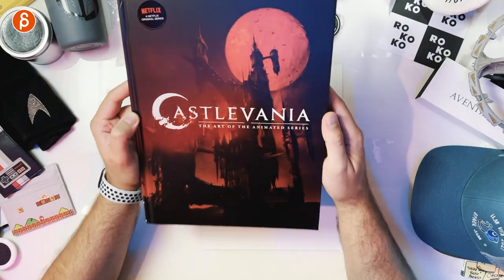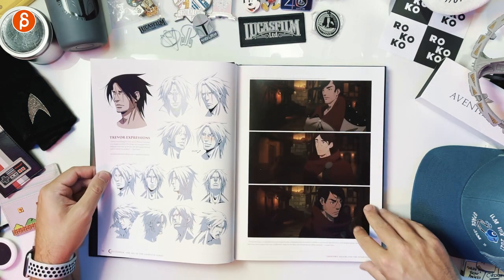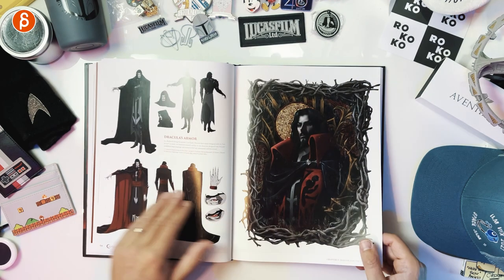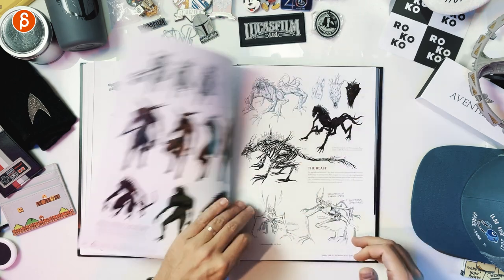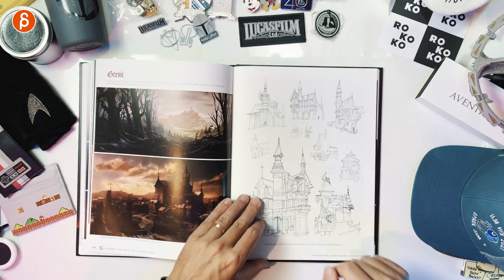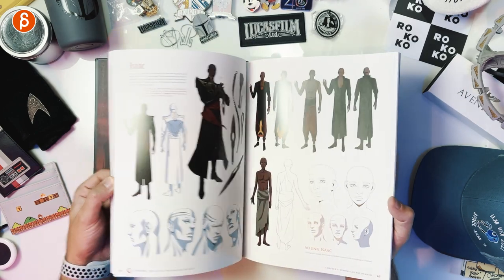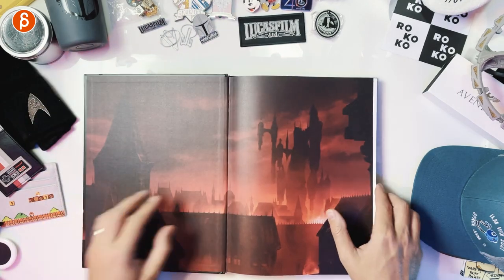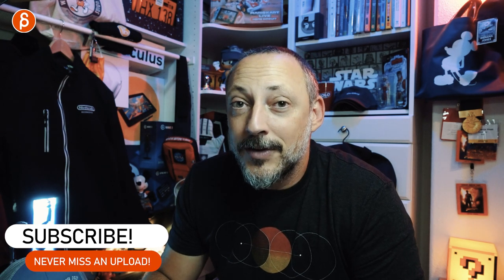Castlevania: The Art of the Animated Series (Netflix) - Review (Book Flip Through)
The art-of book I'm looking at today is for Castlevania: The Animated Series! It's a great show on Netflix and a recommended art-of book. Wish it had a deeper exploration in terms of inspiration, reference and rough sketches but all in all still really cool!

Chapters:
0:00 Intro
0:21 Page Overview and Topics
6:55 Wrap up, Future Books
7:17 Thank you and Subscribe!